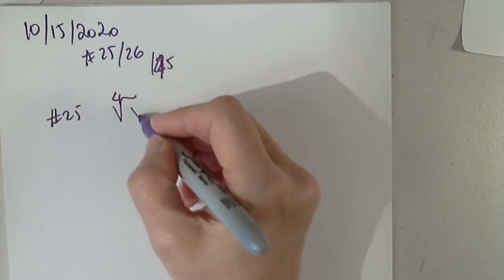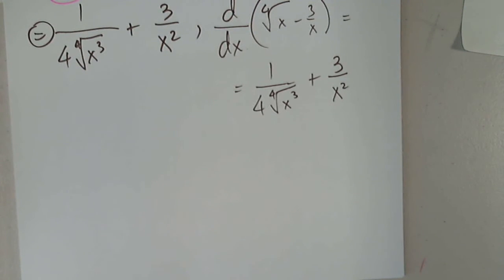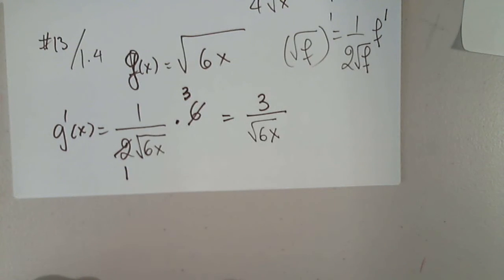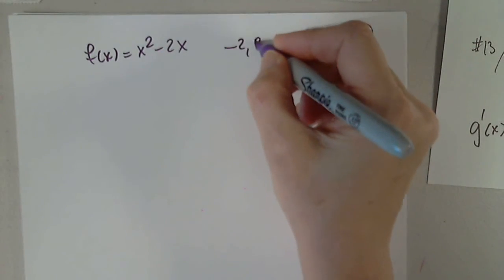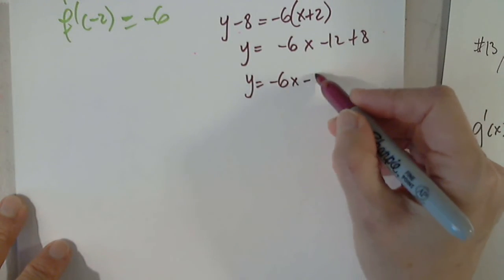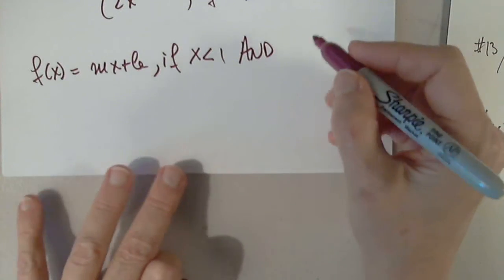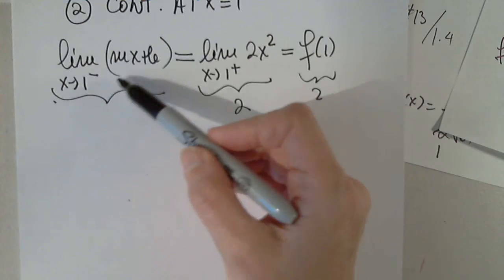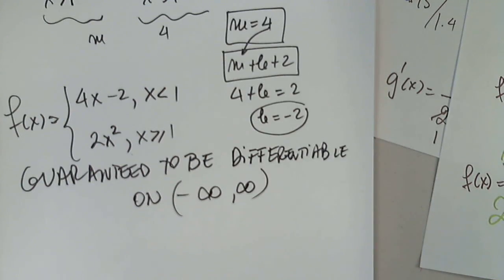MAT 230 TEST 1 REV PART 1 OCT 15